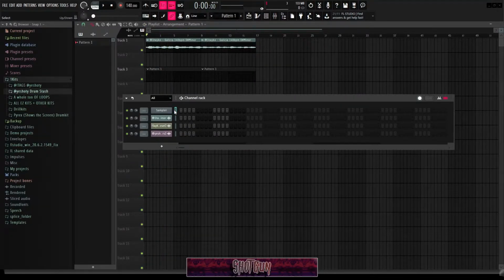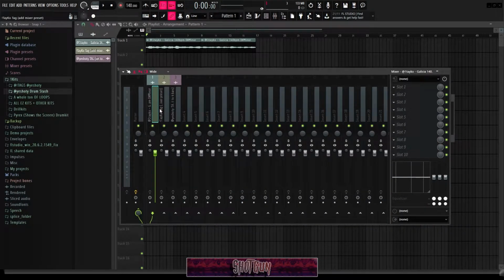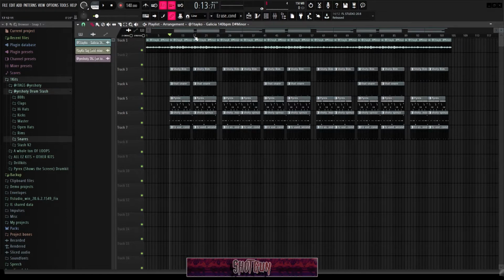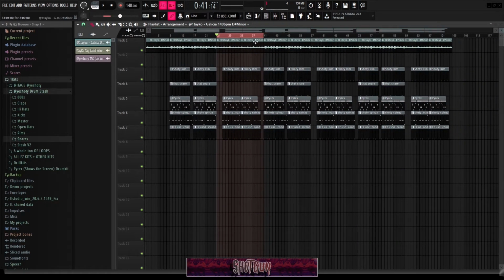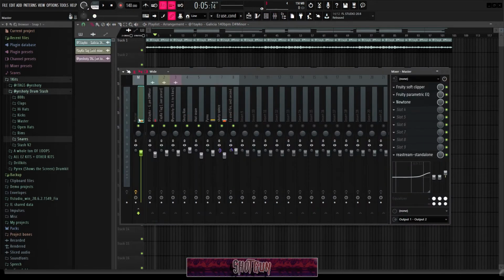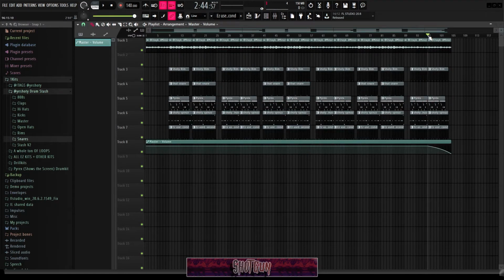How Pyrex Whippa Makes Dark Beats For Yung Mal / HARD Dark Beats Tutorial (FL Studio Tutorial)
Quick cook up video where I talk about how I make beats in the style of Pyerx Whippa for Yung Mal and Lil Quill.
I will also be doing videos going in depth about my drum sauce and each individual aspects of making drums.

How Pyrex Whippa Makes Dark Beats For Yung Mal | FL Studio Tutorial/ Cook up  (6 RINGS YUNG MAL)